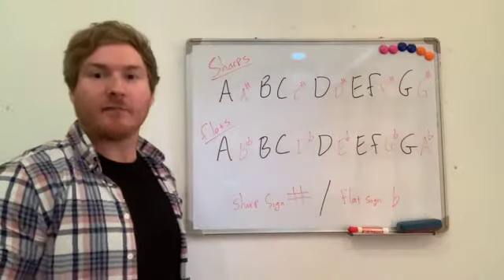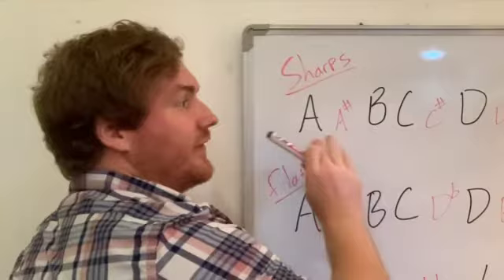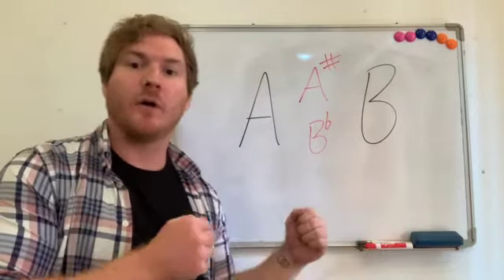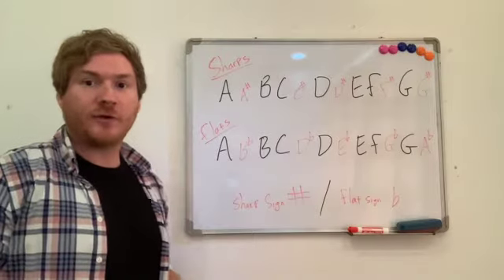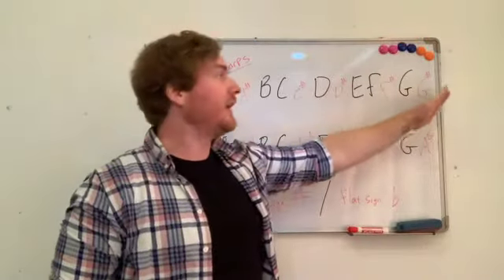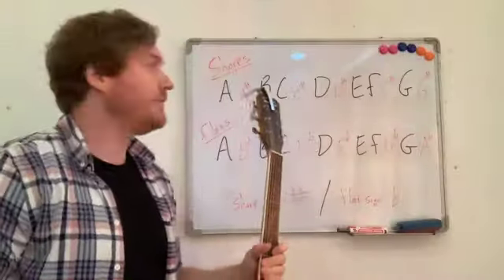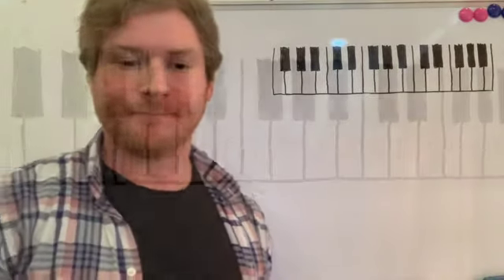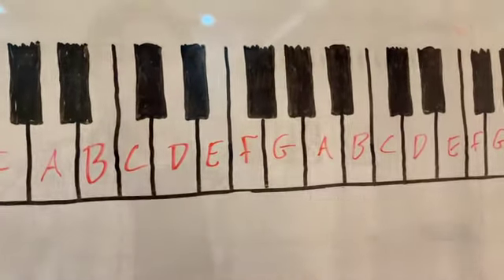Sharps and Flats Explanation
Notes that are sharp or flat are just regular notes and not better or worse than the naturals.
Just like the natural notes, they are single tones and don't have a happy or sad sound.
Sharp and flat notes are in-between the natural notes.
On a piano a sharp or flat note would be the black keys.
An example is the note between the natural A note and the natural B note.
There is only one tone between them, but that tone has two different names which are A# and B♭.
A# and B♭ are the exact same tone and note.
When talking about a song, scale, or key signature we usually speak in terms of "all sharps" or "all flats".
In basic music theory and most songs, scales, and keys you would use either all sharps or all flats and not mix them.
We'll learn later how to know when to use either sharps or flats.
So the tone/note between A and B will be referred to as A# if you're speaking in terms of all sharps
and B♭ if you're speaking in terms of all flats.
Sharps are the same letter as the natural note to its left.
A ← A# B C
Flats are the same letter as the natural notes to its right.
A B♭ → B C